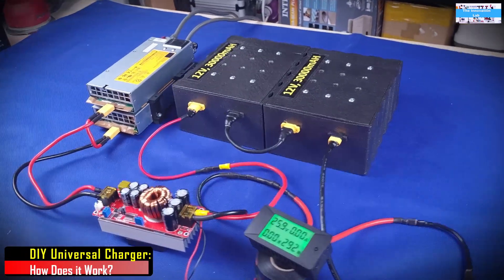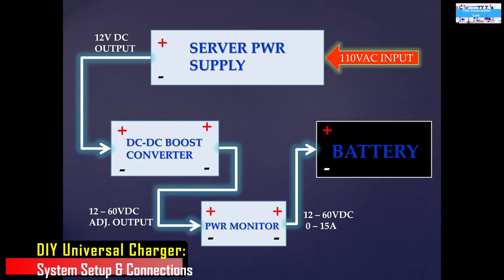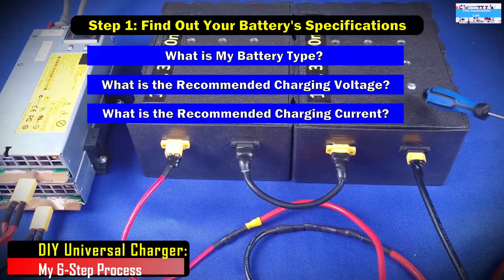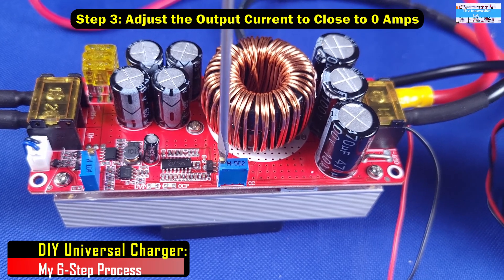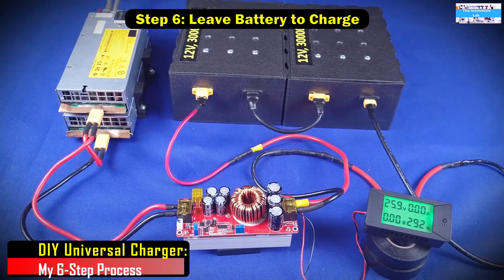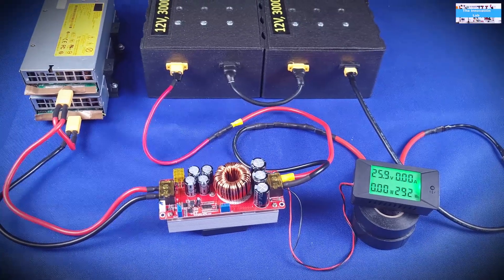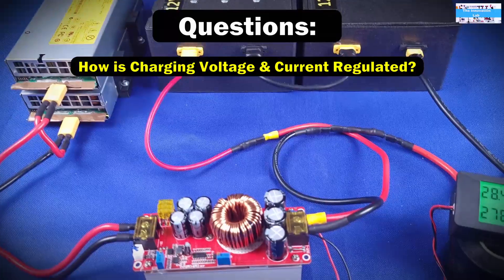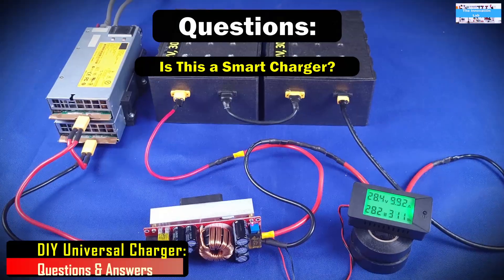DC to DC BOOST CONVERTER, High Voltage Battery Charger!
This is a follow-on video for our DIY universal battery charger video. The goal of this video is to provide additional explanation regarding the operations of this battery charger, as a response to some questions and feedback received from our friends and YouTube audience. The universal battery charger shown in this video can be used to recharge DIY ebike, electric bicycles, and electric scooters.
This is basically a DC Power Supply, and a Home Battery Charger, Using Constant Current Boost Converter.

The video addresses the following questions;
Is the universal battery charger considered a smart charger?
How does the Battery charger regulate charging voltage and current?
Is the charger capable of overcharge protection?

How to Make a Cheap High Voltage Universal Battery Charger | 12V to 150V DC to DC Boost Converter.

1500W DC to DC Boost Converter

22 Gauge Copper Inductor Wire

12V 750W Server Power Supplies

0 to 300V, 0 to 100A, DC Digital Power Monitor

48V 1000W Water Heater-Test Load

6 Gauge High Current Silicone Wires

100A Circuit Breaker

60A Circuit Breaker